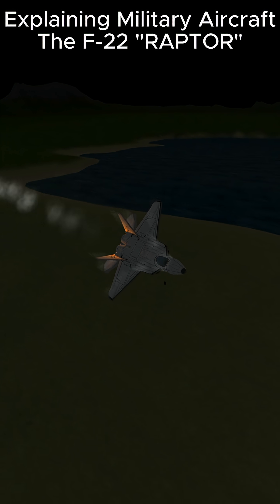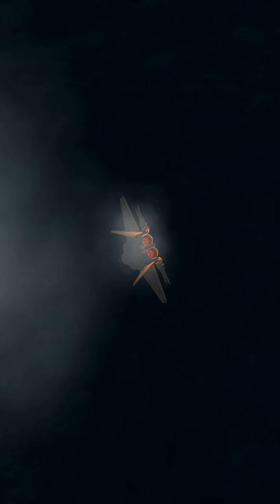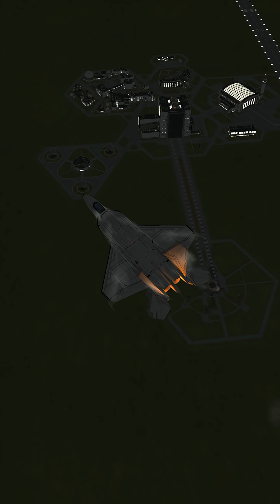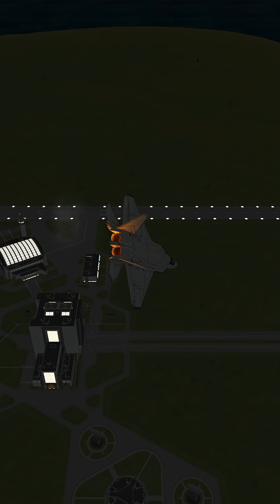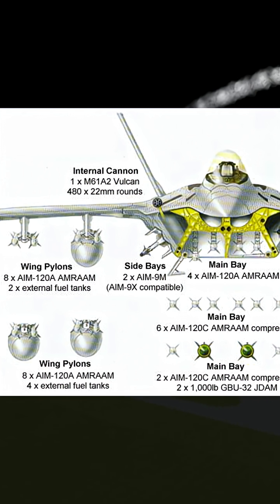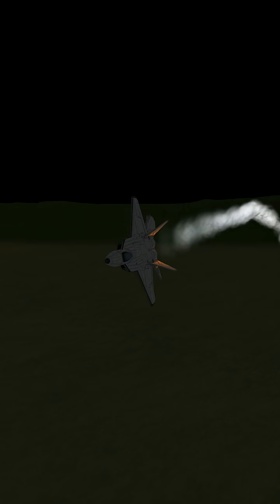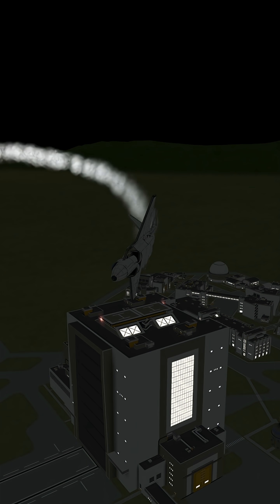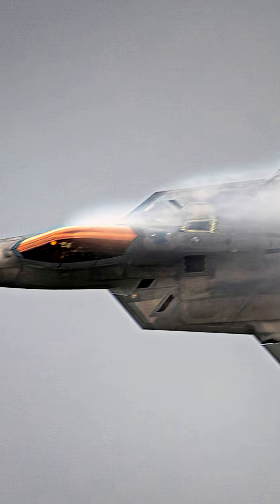F-22 Explained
The F-22 Raptor isn’t just a fighter jet — it’s an invisible aerial predator. Capable of Mach 2+ speeds, supercruise, and stealth so advanced it barely shows up on radar, this 5th-gen beast dominates the skies before the enemy even knows it’s there.

From thrust-vectoring agility to internal weapons bays packed with AMRAAMs and Sidewinders, the Raptor is still the king of air superiority — and it's not even for sale.

👊 Watch this 60-second breakdown of what makes the F-22 the most feared jet in the sky.